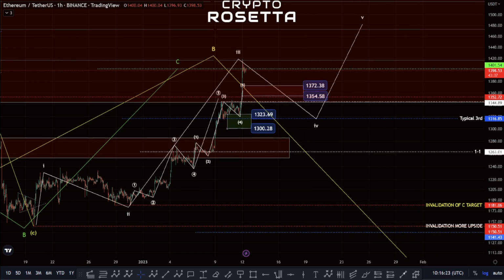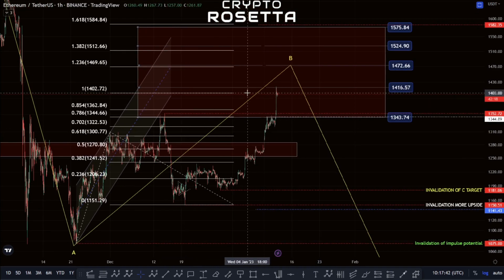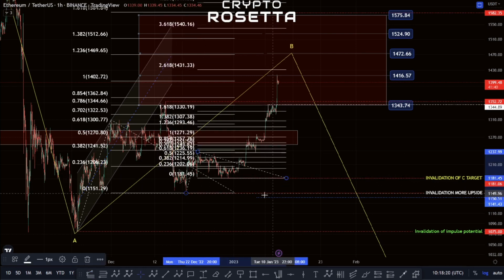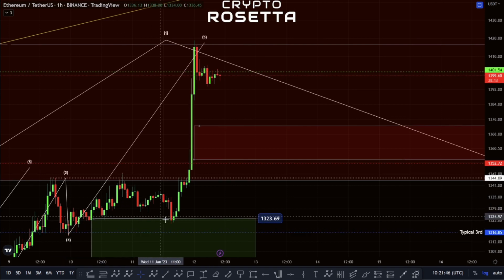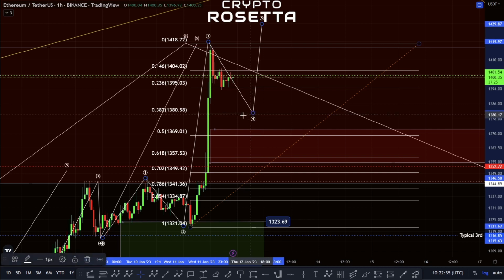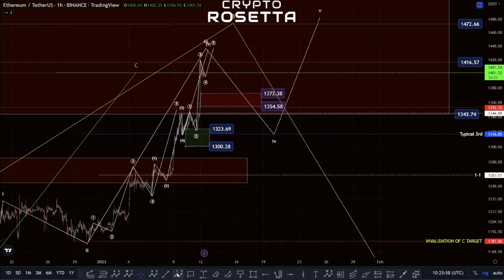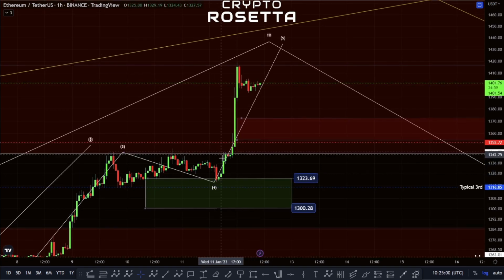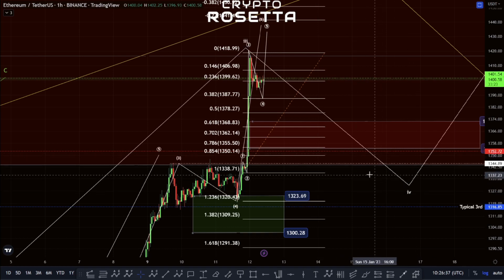⚠WARNING⚠ CPI TODAY!! ETH Ethereum Price UPDATE - Technical Analysis/Elliott Wave Analysis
👉 Trading View.